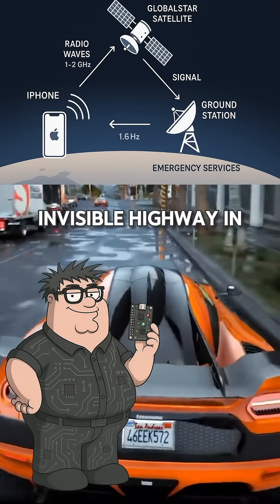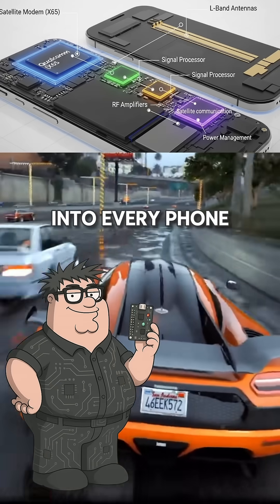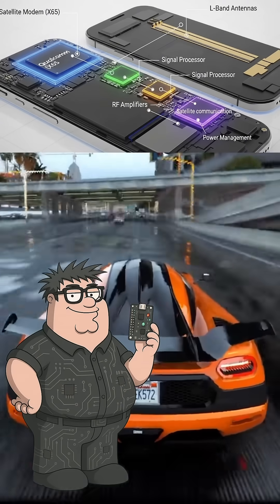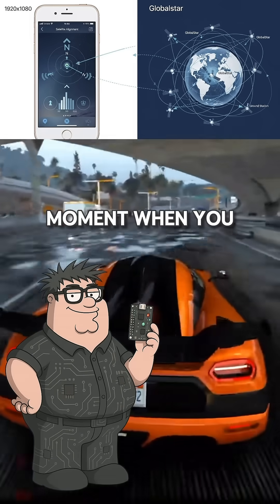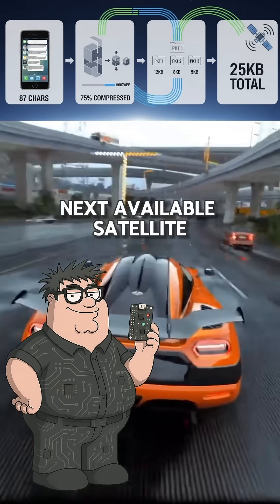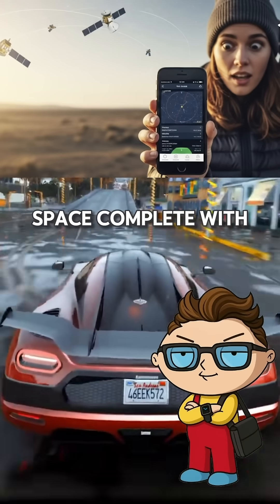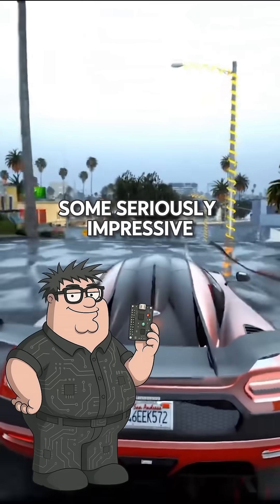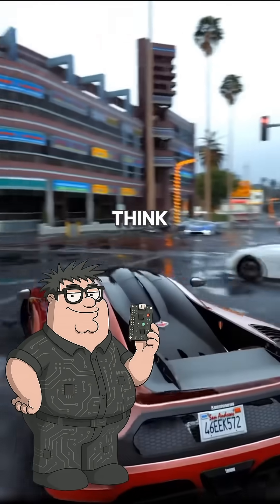Your Iphone Can Text Satellites in Space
Ever wondered how Apple's Emergency SOS and Messages via satellite actually work? This video breaks down the incredible engineering behind turning your iPhone into a space communication device.

We explore:
• Apple's $450 million Globalstar partnership
• Custom radio protocols designed specifically for iPhone
• How your phone tracks and connects to satellites moving at 17,000 mph
• Message compression and optimization for satellite bandwidth
• The orbital mechanics that make space texting possible

The satellite features launched with iPhone 14 and are included free for two years after activation. From emergency SOS to casual messaging off the grid, this technology represents a major leap in mobile connectivity.
What other iPhone features would you like us to break down?